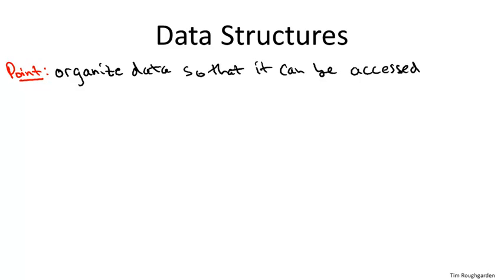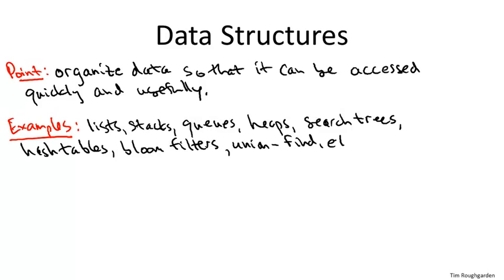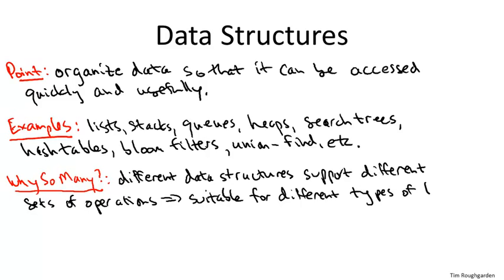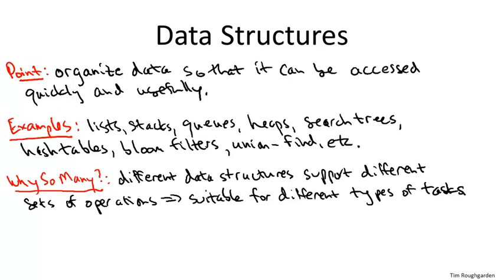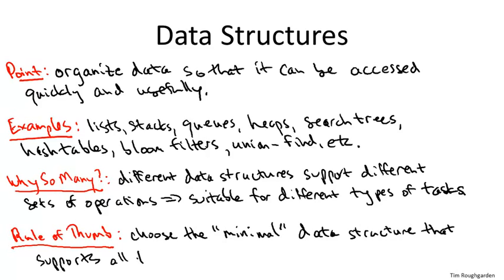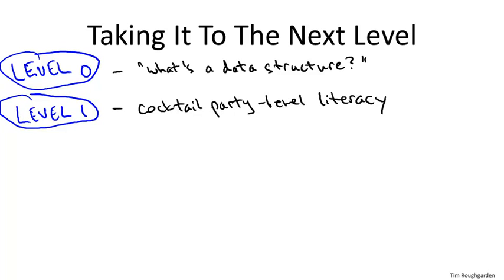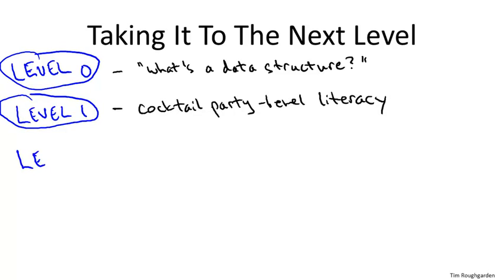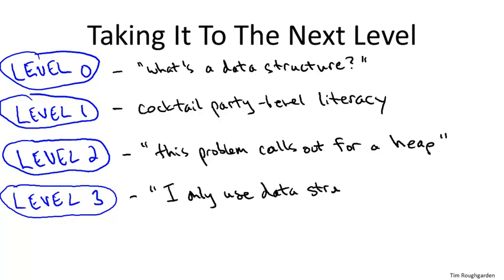12 1 Data Structures Overview 5 min